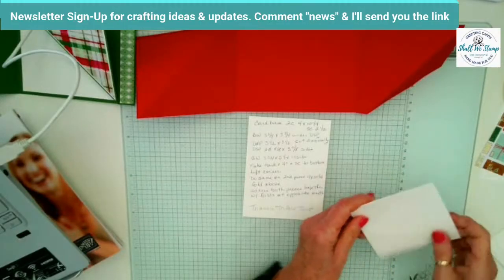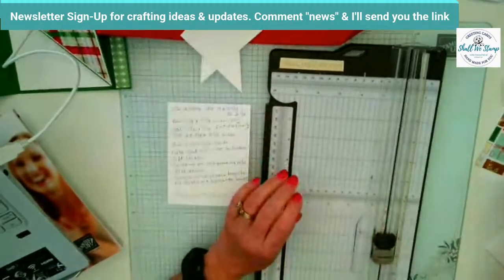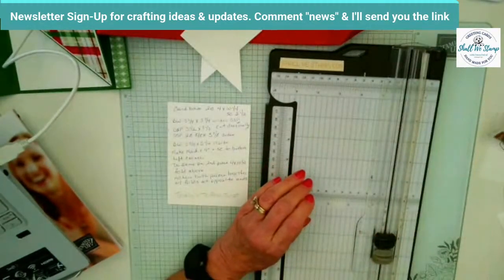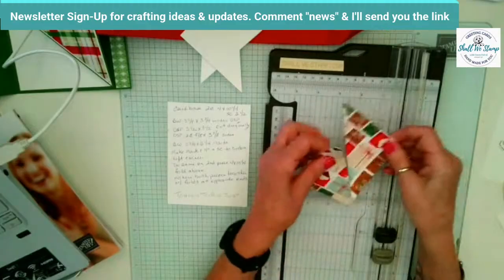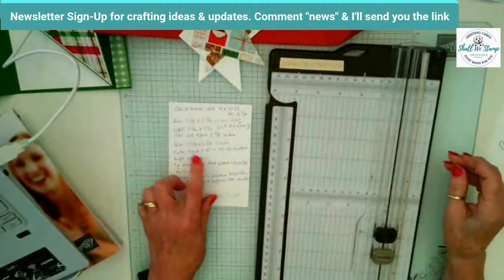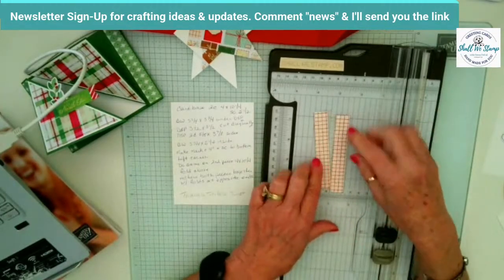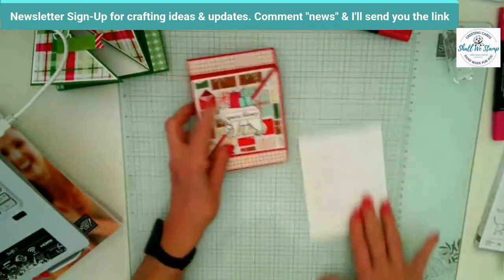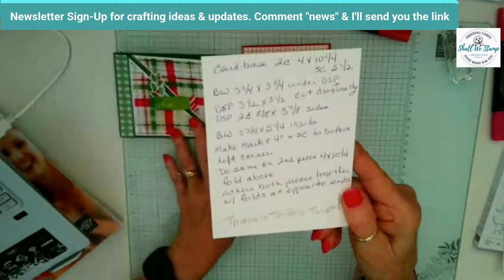Triangle Trifold Twist Card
Facebook: Shall We Stamp
YouTube: Shall We Stamp
Pinterest: Shall We Stamp
Instagram: Shall We Stamp

Stampin’ Up! demonstrator tutorials, Stampin’ Up! paper crafting, Stampin’ Up! stamp sets, Stampin’ Up! designer series paper, Stampin’ Up! adhesives, Stampin’ Up! embossing folders, Stampin’ Up! dies, Stampin’ Up! bundles, Stampin’ Up! kits, Stampin’ Up! Paper Pumpkin subscription, monthly craft kits, exclusive Stampin’ Up! products, holiday catalog Stampin’ Up!  Stampin’ Up! unboxings, Stampin’ Up! tutorials on YouTube.